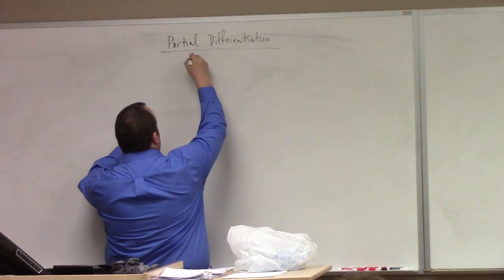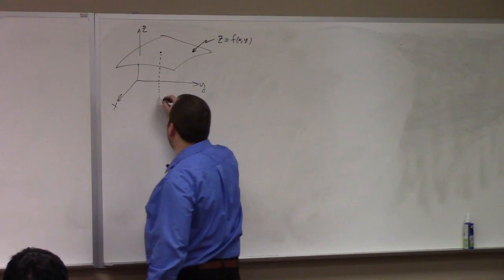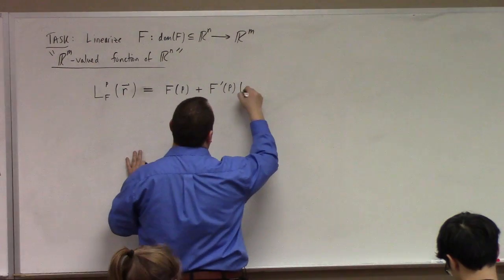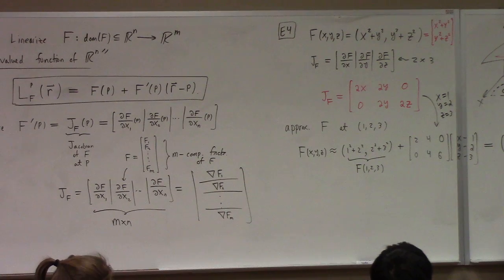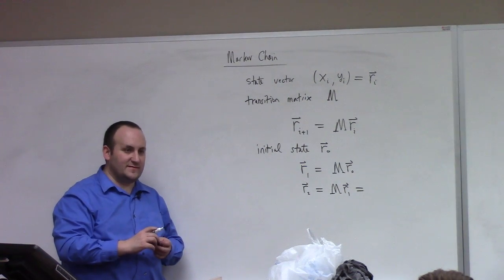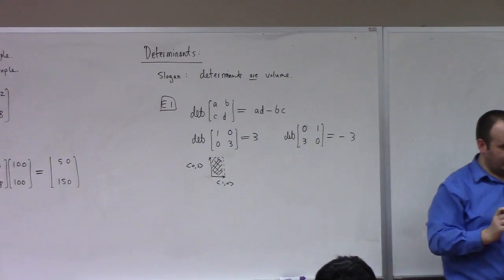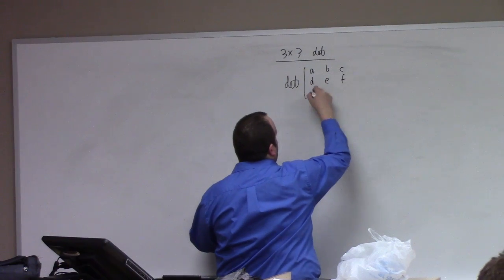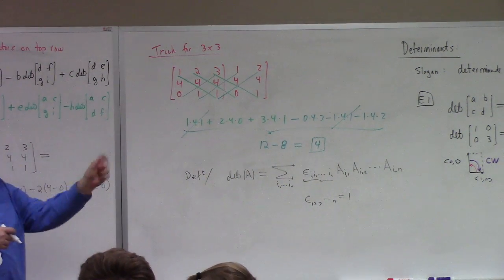Applied Linear: partial derivatives and linearization, determinants, 2-14-17, part 1